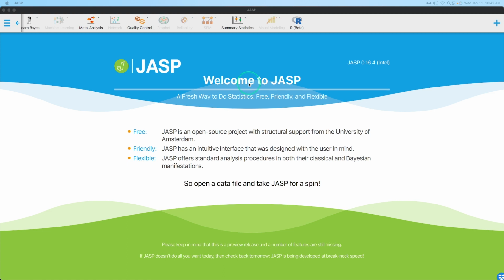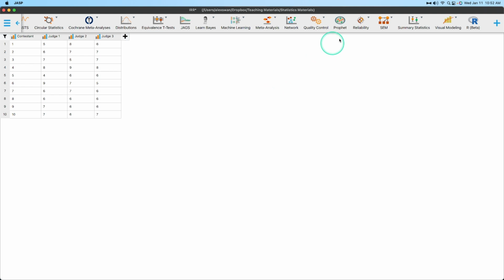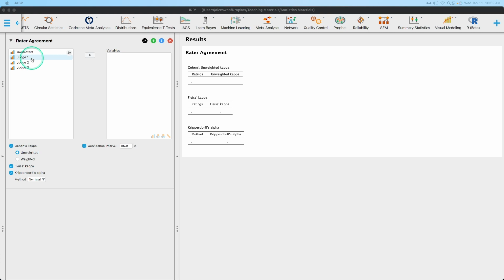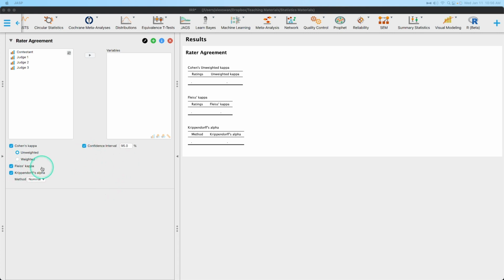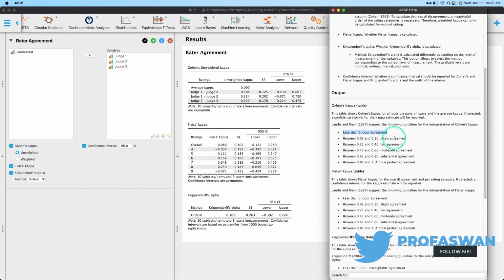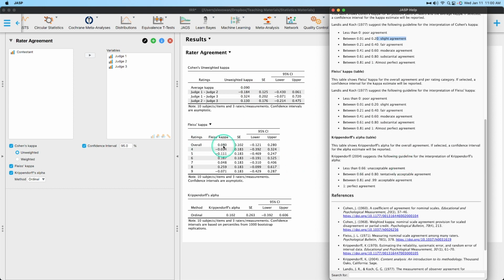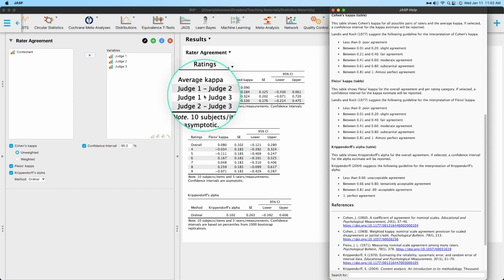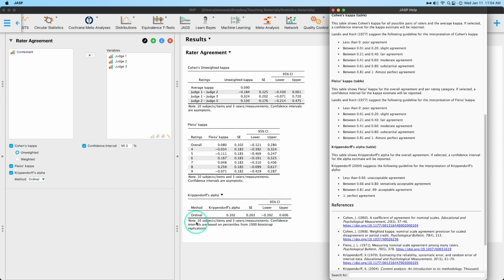JASP 0.17 Tutorial: Rater Agreement Analysis (Episode 46)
In this JASP video, I show you how to perform a Rater Agreement (Interrater Reliability) in JASP. The analysis is found under the Reliability Module and can be used to quickly determine agreement among a set of judges using Cohen's kappa, Fleiss' kappa, and Krippendorf's alpha.